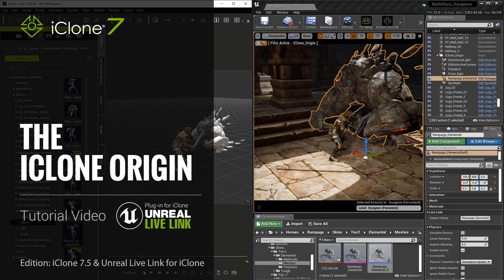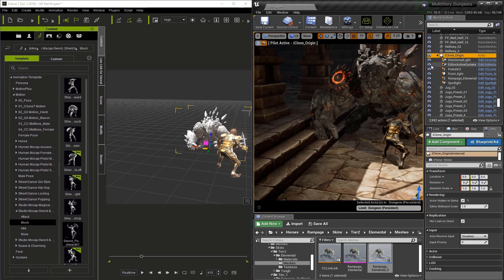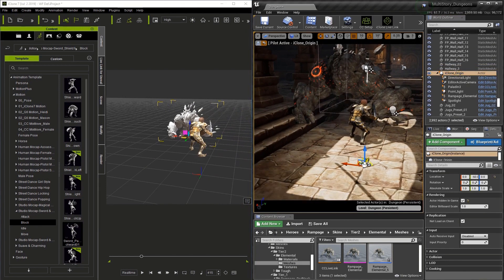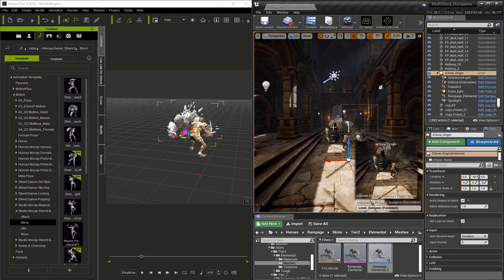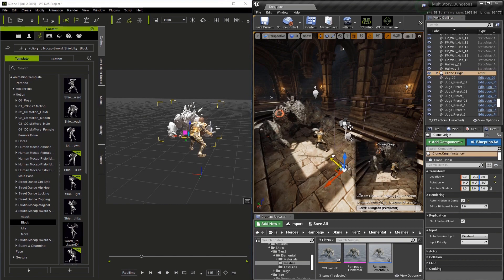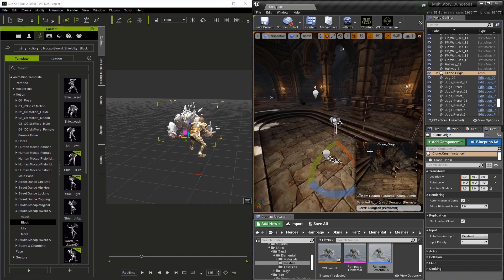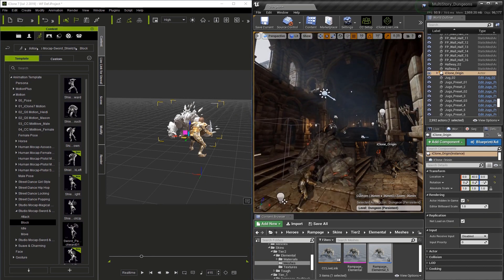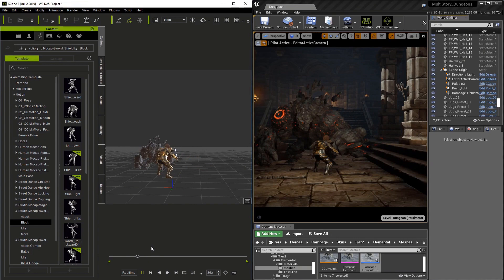Unreal Live Link Plug-in Tutorial - The iClone Origin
We cover the iClone Origin in-depth and show why this is an important tool.

00:14 Edit iClone Origin